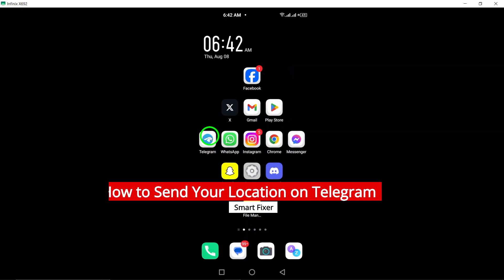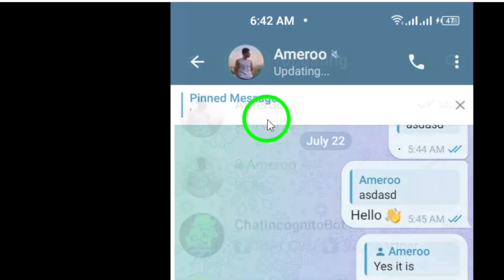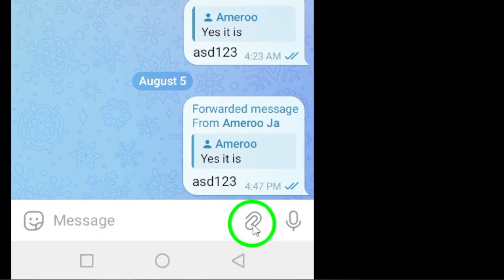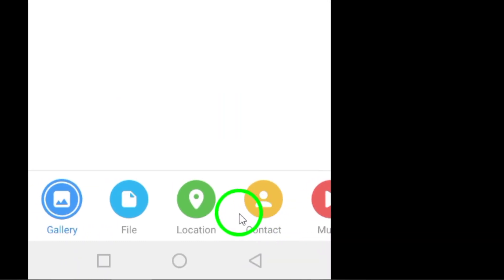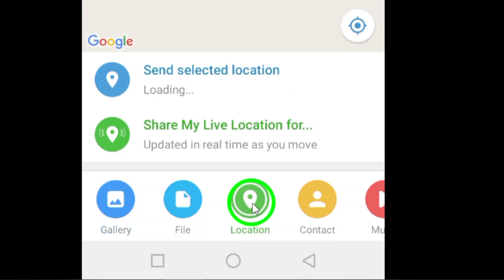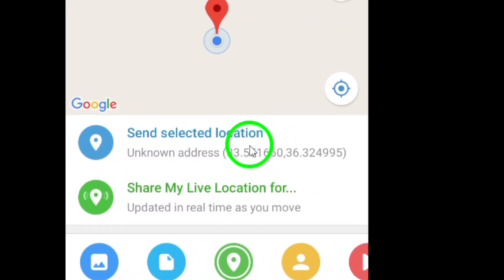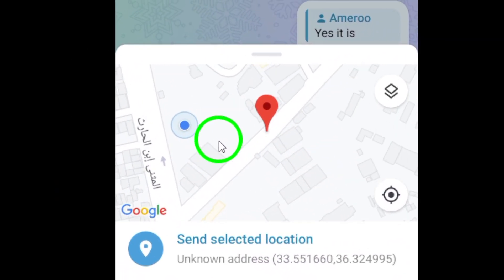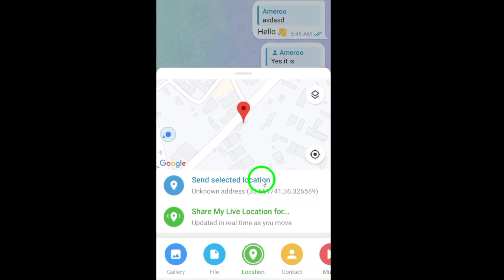How to Send Your Location on Telegram (Updated)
Learn how to easily send your location on Telegram with this updated tutorial! In this video, we will walk you through the simple steps to share your location with a contact or group on Telegram.

1. Open Telegram on your Android device.
2. Select a chat: Tap on the chat with the person or group you want to send the file to, or start a new chat.
3. Tap the attachment icon: This looks like a paperclip and is located next to the message input field.
4. Tap on the location icon.
5. Select your location then Tap "Send selected location

Don't miss out on this essential Telegram feature - start sharing your location with ease today! Telegram HowToSendLocation AndroidTutorial.